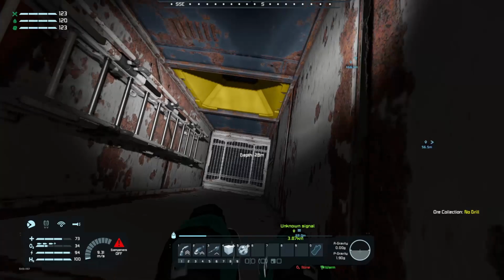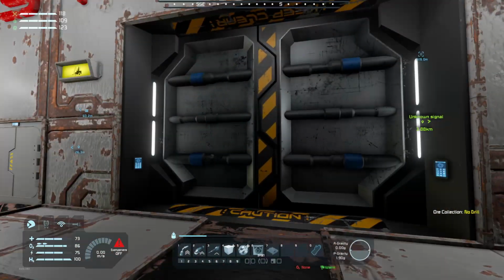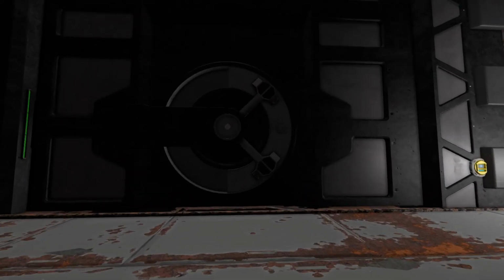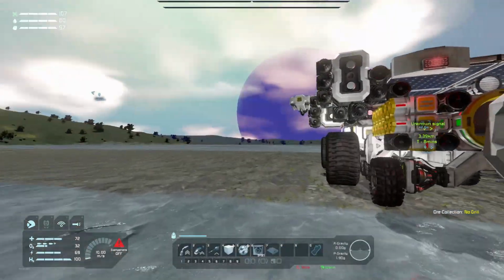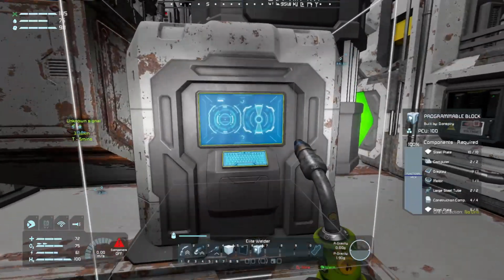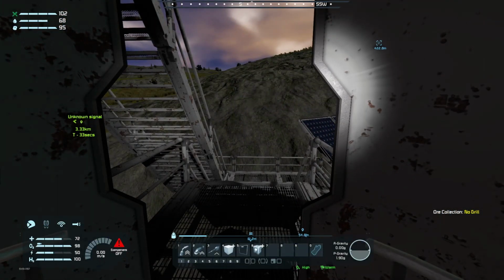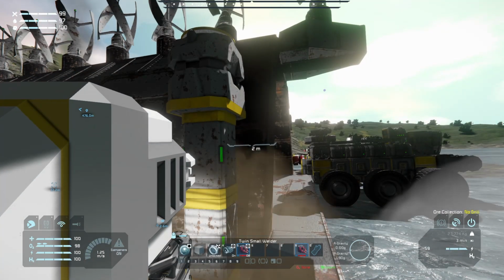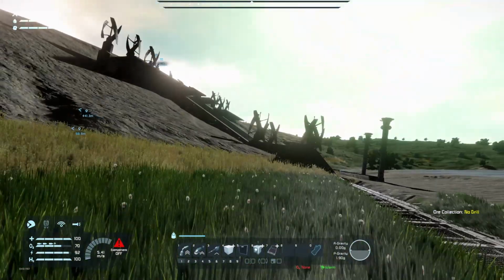Space Engineers Survival in The Pheonix Solar System - Ep11 Improved Base tour!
This is a scenario/modpack i put together to make life in SE more "interesting". This will present a lot of engineering challenges but also a lot of engineering possibilities. I hope you will enjoy my journey with me.
  You can find the planet i made "Estera" and all the other amazing planets on the Steam Workshop, as with the current scenario if you wish to try your luck. The scenario has all the mods listed, but do keep in mind that i did not start with all at once, i will most likely, at some point, use all of them.

  A big Thanks to Keen Software House for making and improving this amazing game and to all the modders in the SE community who made this game have so many possibilities.